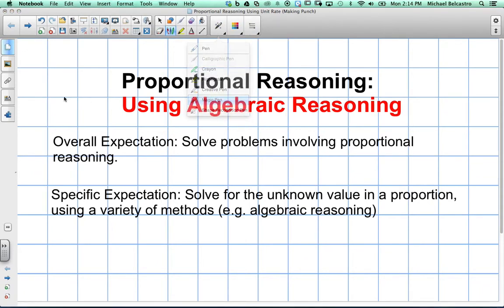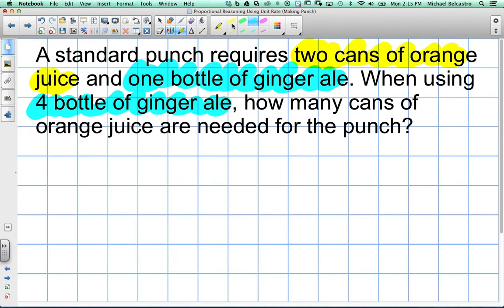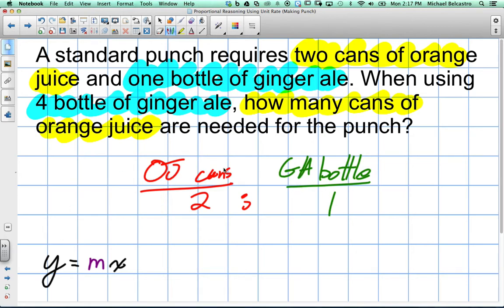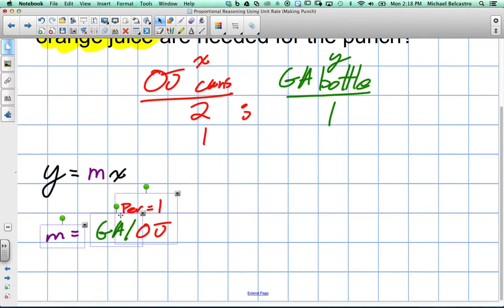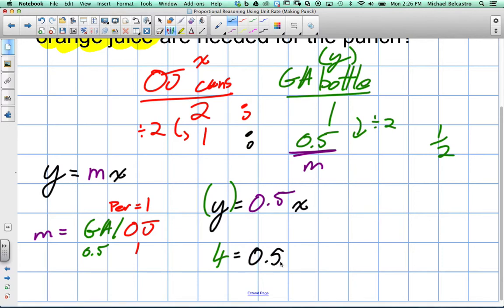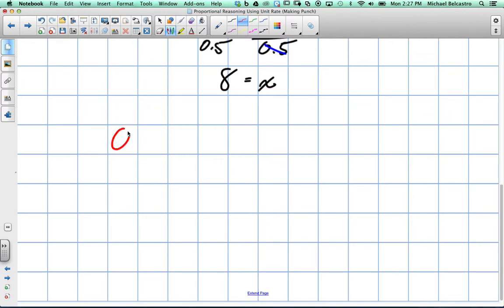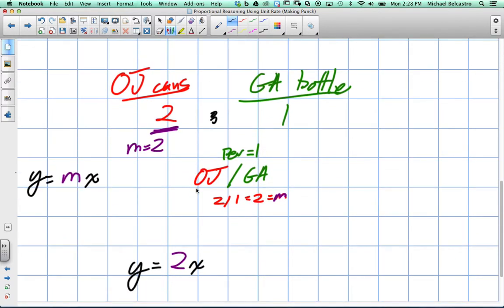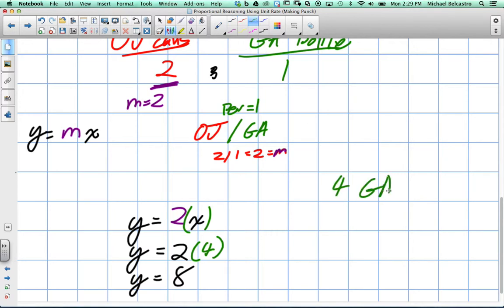Proportional Reasoning Using Algebraic Reasoning Grade 9 Applied Lesson 2 4 7 21 14